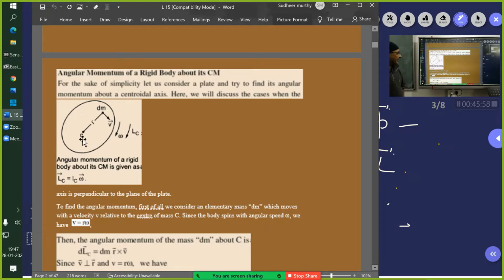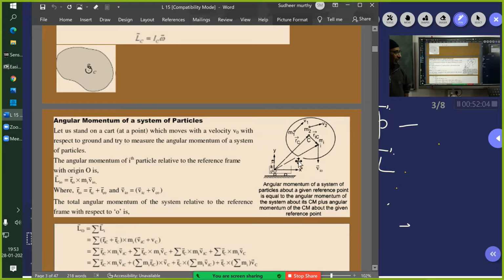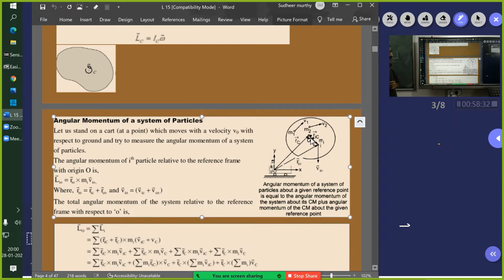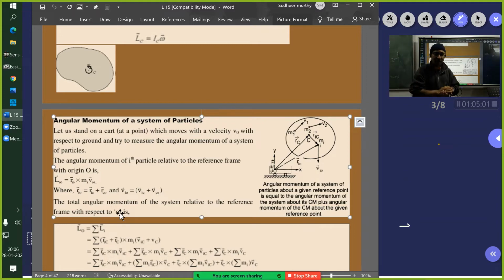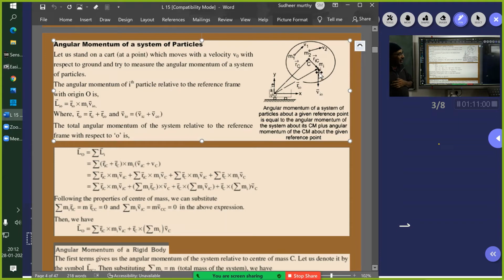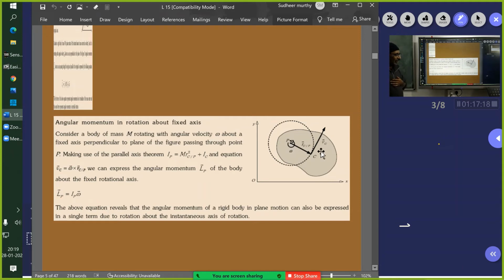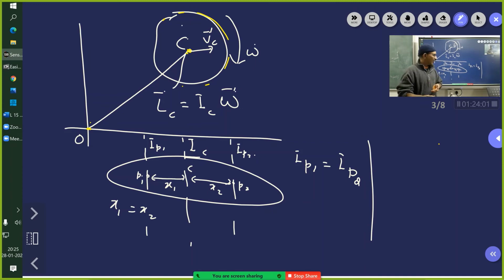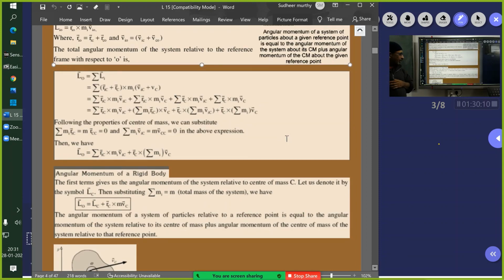L41 Angular momentum of system of particles & rotation | JEE Main Advanced | NEET | Board | XI-XII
Angular momentum of system of particles & rotation. This is the FORTY-FIRST lecture of a series of 61 lectures on RigidBodyDynamics RBD This is an abstract from one of the regular offline cum online sessions. Watch previous lectures to understand this lecture better

Thanks

Qualifications:
1986: B.E. (E& C) Karnataka University
1989: M.Tech. (CEDT), IISc, Bangalore
1990: PGDBA

Mission:
1. To integrate 'teaching, learning, coaching training & mentoring' happen effectively and efficiently, for a select set of IX, X, XI, XII, PU students, who aspire to be achievers in the competitive examinations like KVPY, NEET, JEE-Mains, JEE-Advanced & CET.

2. To initiate a process to provide fruitful online cum offline curriculum, designed and executed by me, Prof. Sudheer Murthy, to ensure efficient and effective conversion of the available time into knowledge and skills, that are necessary to excel in competitive examinations like JEE-Mains, JEE-Advanced, NEET, CET and the Boards.

3. To assimilate, build and use appropriate learning supports.
Objectives:

1. To develop and enhance the necessary Cognitive and Non-Cognitive skills in the students to excel in all formats of science examinations.

2. Adopt student-centred learning methodology in the regular curriculum.

3. To enable students to create more knowledge and skills.

4. To coach and train students, to assimilate and format information, so that it can be easily converted to knowledge, with appropriate efforts.

5. To enable students of XI/XII (PU I & II) to confidently solve various types of questions that appear in exams like NEET, JEE-Main, JEE-Advanced & CET.

6. To inculcate qualities that make them worthy citizens of India, who will constantly endure excelling scientifically.

                             Experience & achievements of Prof. Sudheer Murthy:
1986 – 1990: Assistant Manager at Integrated Process Automation, Bangalore

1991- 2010: Assistant Professor, Dept. of E&C, BVB College of Engineering and Technology, Hubli

2004: Established FEAT Educational Services (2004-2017), a franchisee of BASE Bangalore.       Primarily conducted Foundation courses in Science and Mathematics for Std. VIII, IX & X.

2008: Students of Hubli-Dharwad were coached and trained by experts from Bangalore (exclusively for students of FEAT Educational Services) using state of the art Technology during 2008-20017)

2010 – 2015: Partnered Chinmaya school & college. Chinmaya college declared best college in north Karnataka.

2015: Established Jnanada Integrated PU Science College, Hubli

2017: Established BASE PU College, Hubli.

2021: Established Online and offline educational institute FeatInEdu with state of the art technology. I am currently engaged in conducting Online classes. I have my own YouTube channel ‘FeatInEdu’.  Free lessons in Physics for PU students.

30 years in teaching/coaching/training/Academic administration.